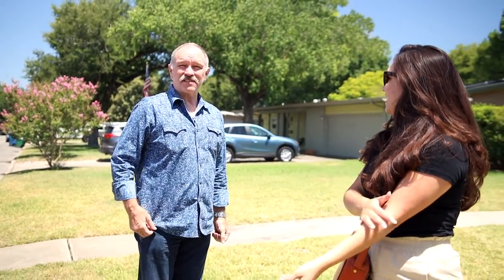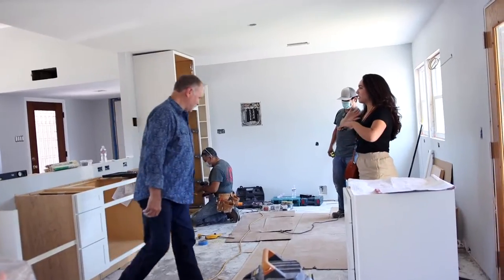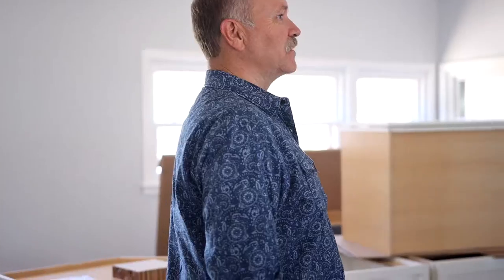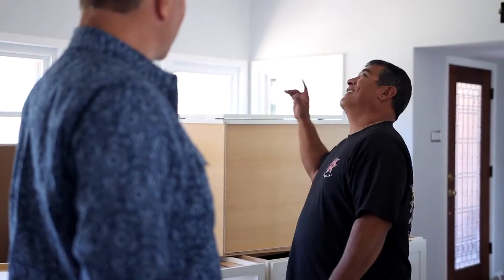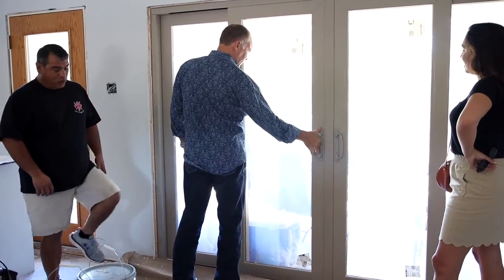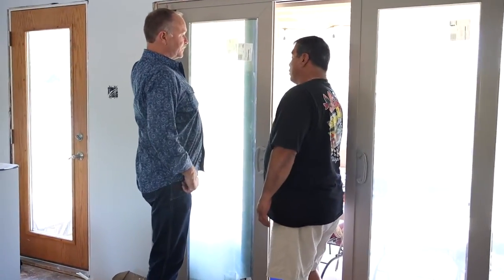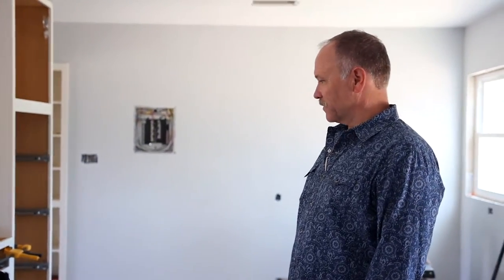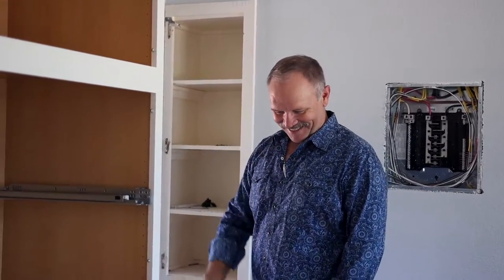Alamo Heights Kitchen Remodel Ep. 110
This kitchen is starting to open up beautifully! The new sliding doors also bring in an abundant flow of natural light to make this kitchen feel twice as big!